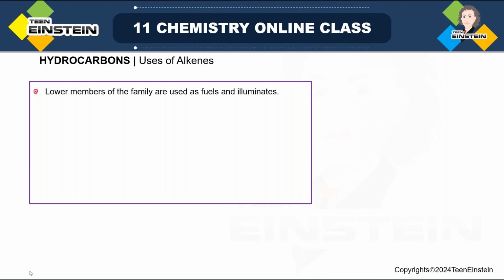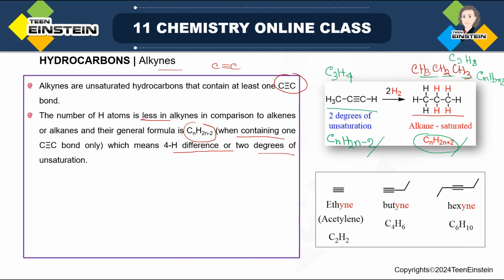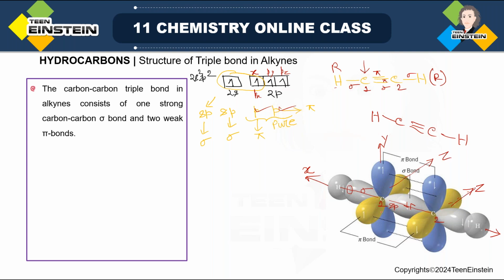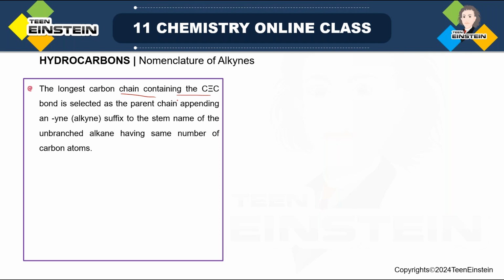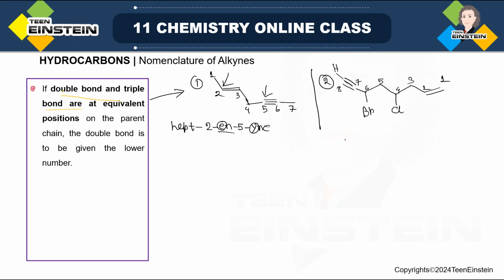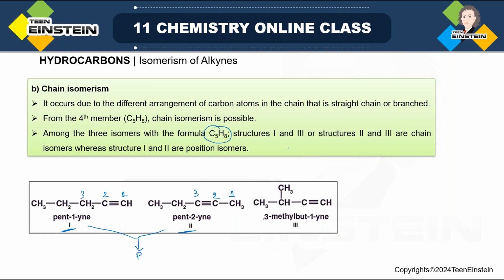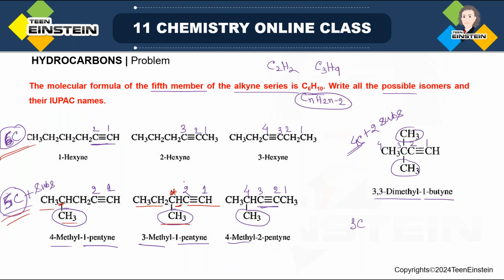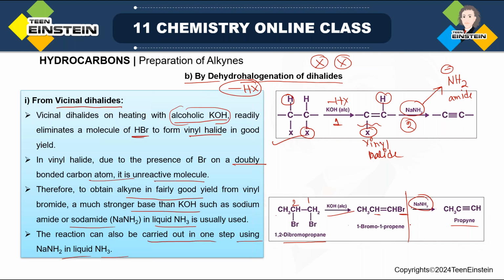TeenEinstein | Class 11 | Chemistry | Hydrocarbons | CBSE | Board Exam | Preparation of Alkynes